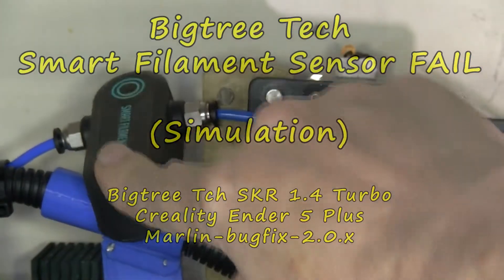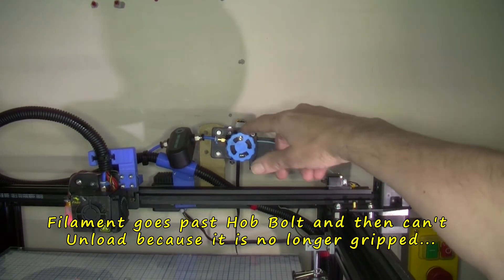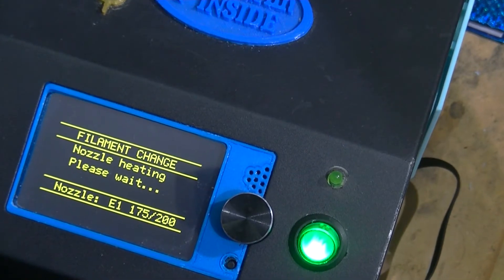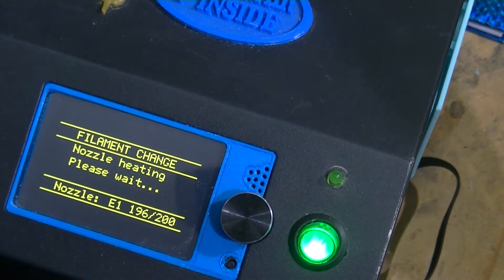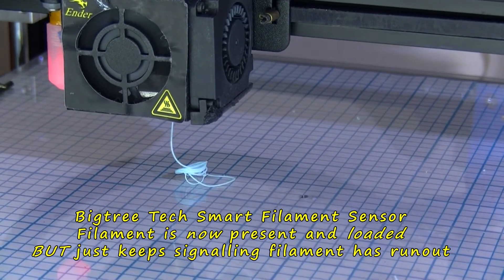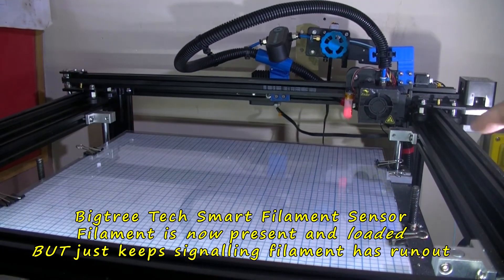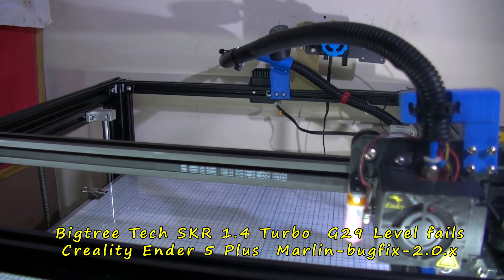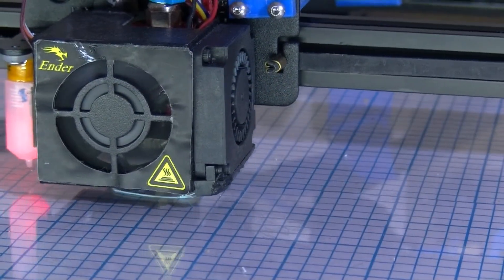Bigtree Tech Smart Filament Sensor FAIL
Bigtree Tech
Smart Filament Sensor FAIL

I do NOT recommend BTT Smart filament sensor; After a year it returned False readings saying filament out even when filament is present
So I built this that works without false positives:-

(Simulation)

Bigtree Tech Smart Filament Sensor

Once Runout is detected it does not seem to recognise that filament is now present and loaded, so just keeps signaling filament has run-out

(Microswitch WORKS without;_
define FILAMENT_MOTION_SENSOR // Protomaker Sprint Needs to be set for the Smart Filament Sensor

*I have managed to fix the G29 Level routine now*

The LED on the Unit is triggered; Seems like a Reset Runout issue which I think some others also have

Bigtree Tch SKR 1.4 Turbo

Marlin-bugfix-2.0.x

Filament goes past Hob Bolt and then can't Unload because it is no longer gripped...